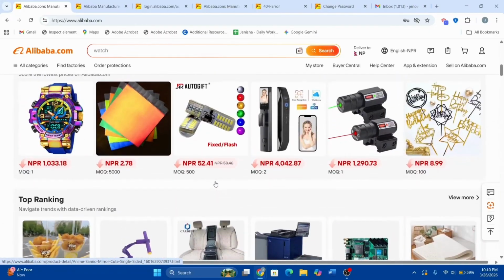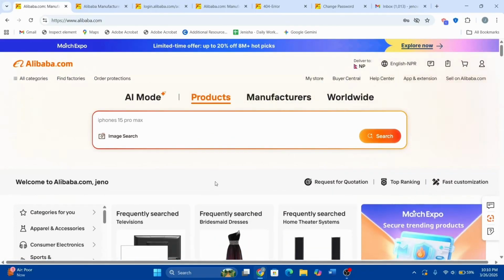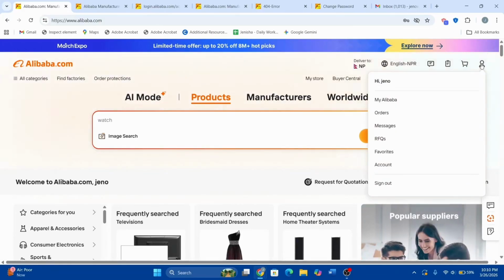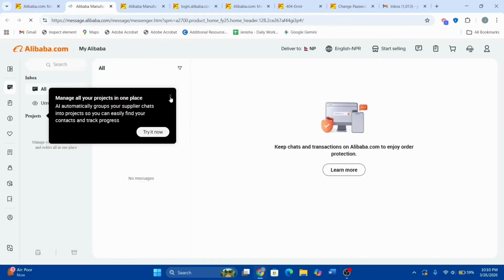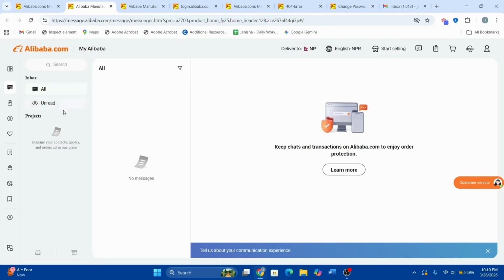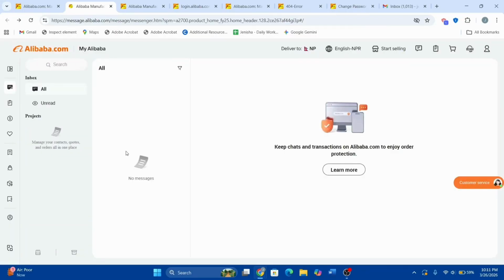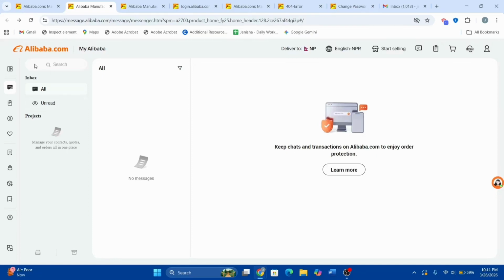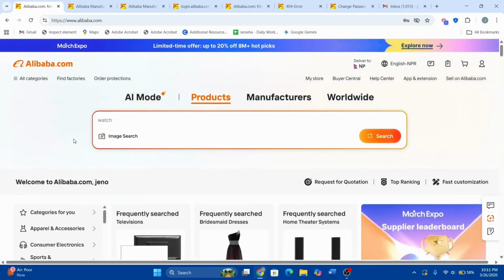How to Use Alibaba.com Message Center to Reply to a Supplier ?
Hello Guys,

Welcome to our step-by-step guide on "How to Use Alibaba.com Message Center to Reply to a Supplier"! If you're new to Alibaba or having trouble replying to suppliers using the Alibaba message center, this video is for you. We’ll show you how to use Alibaba.com message center, how to reply to supplier messages on Alibaba, and how to communicate effectively with suppliers. Whether you're a beginner buyer or running an online business, these tips will help you manage messages and respond to suppliers easily on Alibaba.com.

In this video, we will show:
How to use Alibaba message center
How to reply to supplier on Alibaba
How to send message to supplier on Alibaba.com
Tips for replying to suppliers on Alibaba
How to check messages on Alibaba account